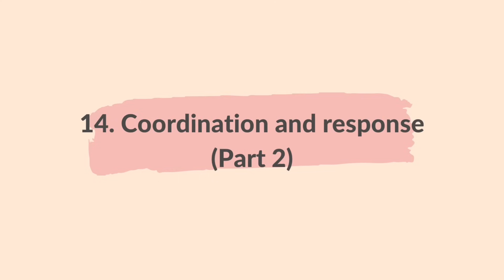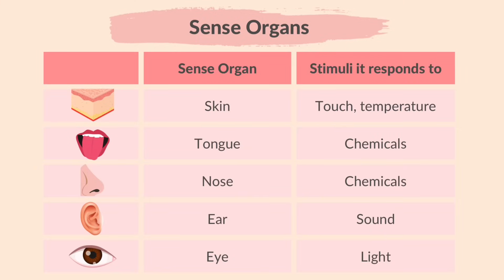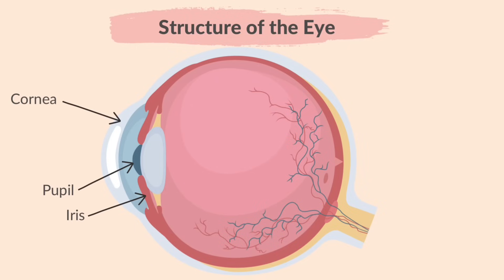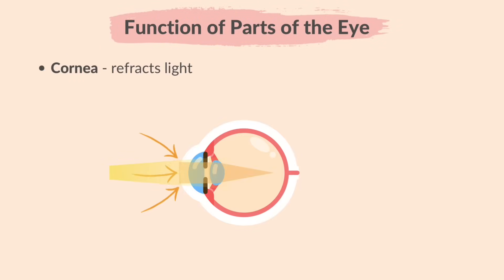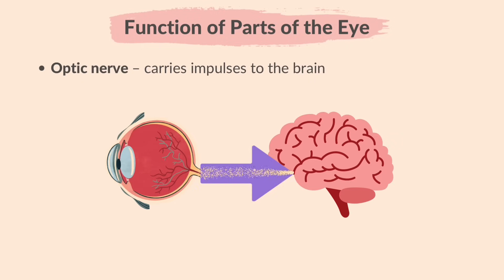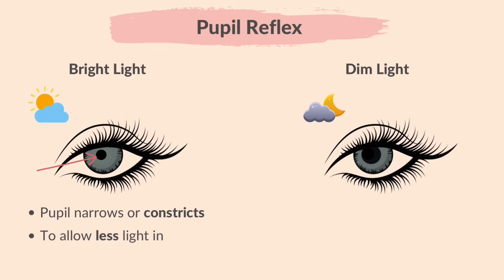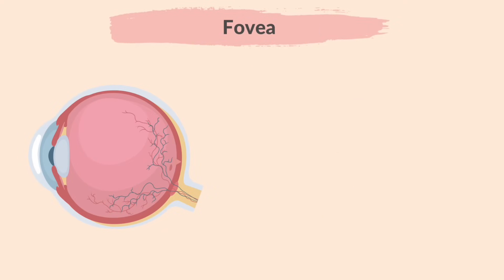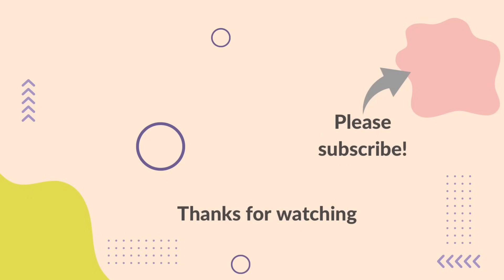14. Coordination and response(Part 2)(Cambridge IGCSE Biology 0610 for exams in 2023, 2024 and 2025)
This video summarises Part 2 of what you need to know about topic 14. Coordination and response from the Cambridge IGCSE syllabus of Paper Biology 0610, for exams in 2023,2024 and 2025.

00:00 Welcome
00:10 Please Subscribe
00:28 Sense Organs
01:31 Structure of the Eye
02:21 Function of Parts of the Eye
03:19 Pupil Reflex
05:55 Accommodation
07:30 Rods and Cones
08:56 Fovea